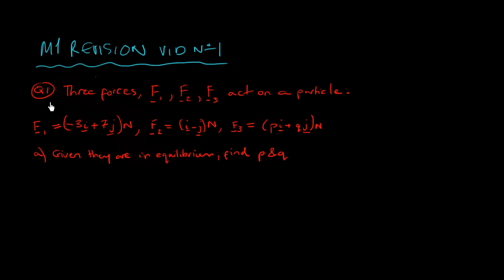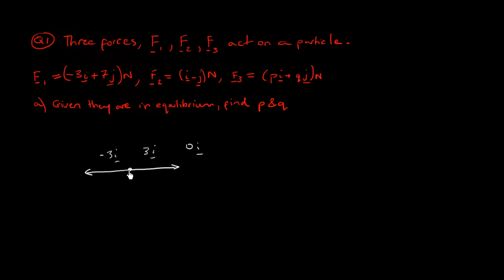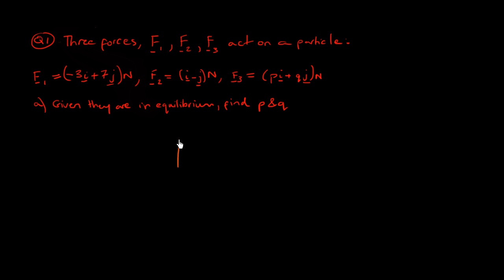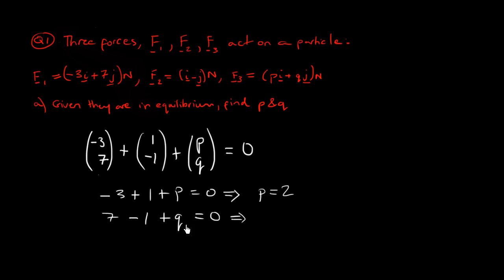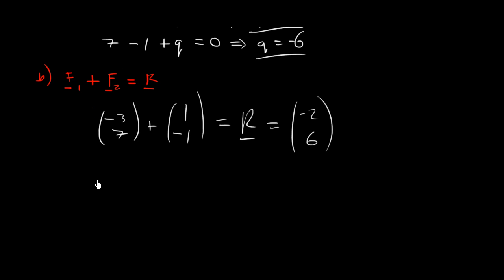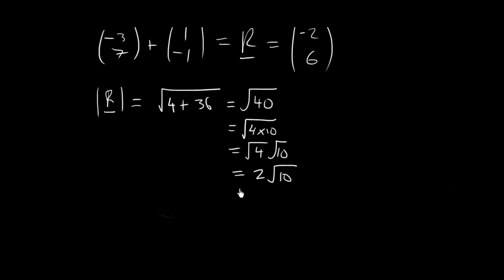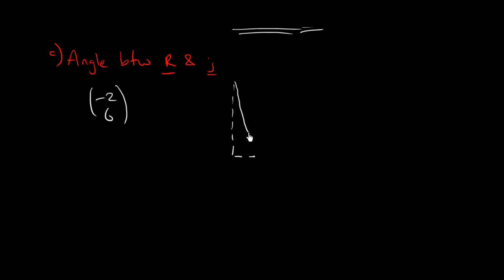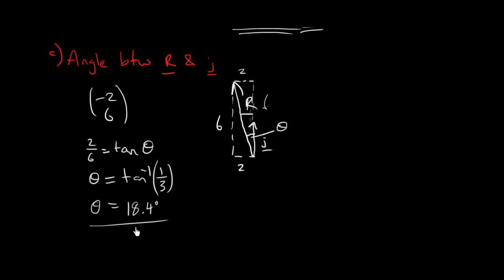Revision Vid 1 Vector equilibrium 3 vectors and angle